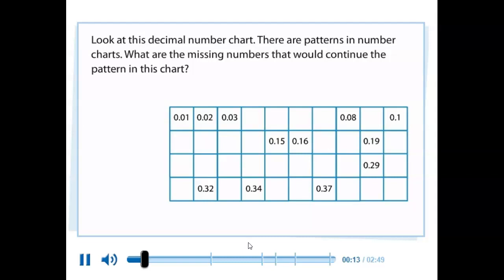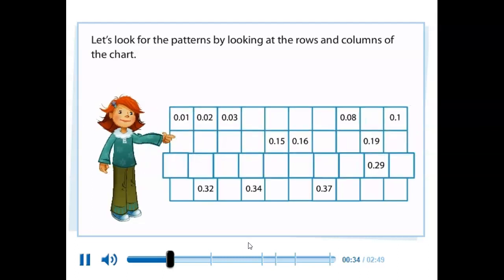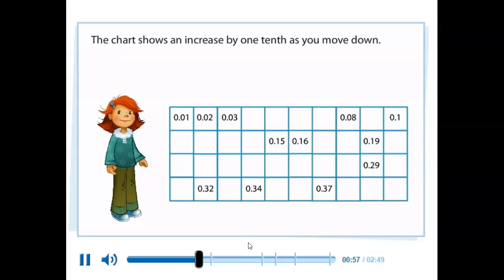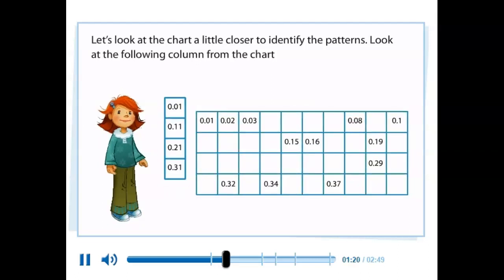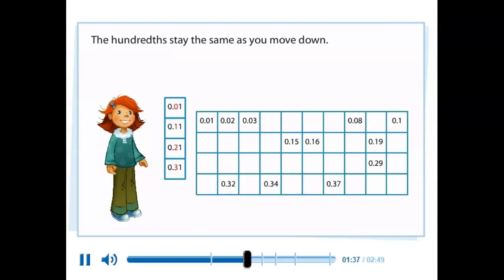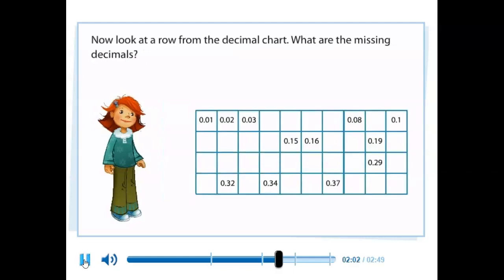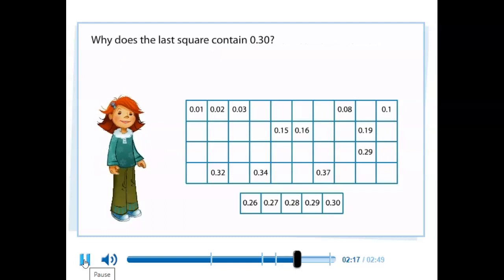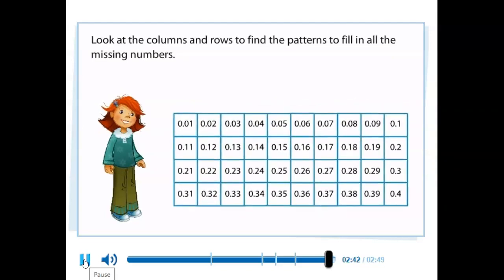Envision Math Lesson 1-6